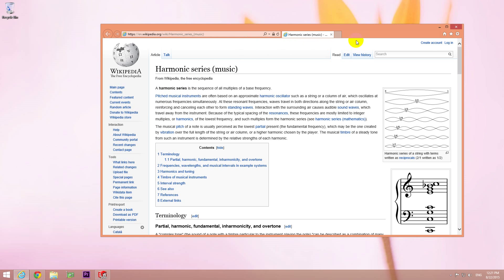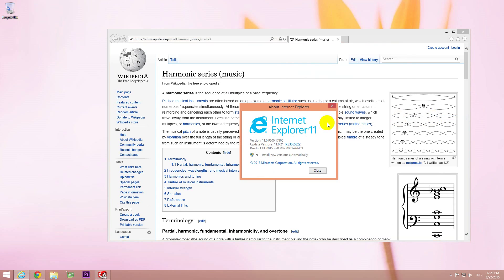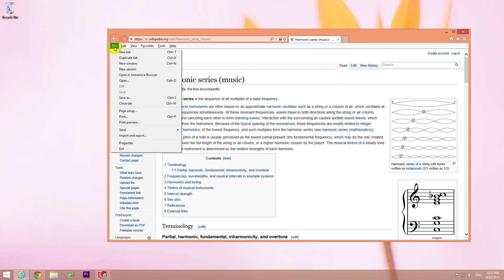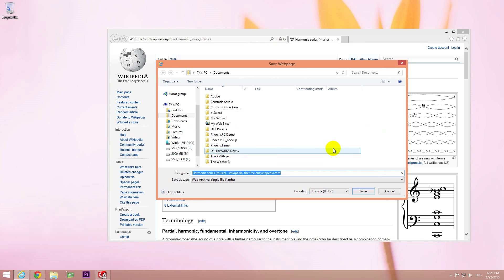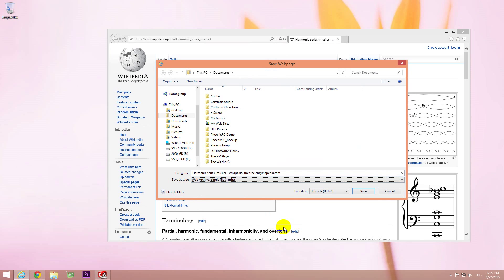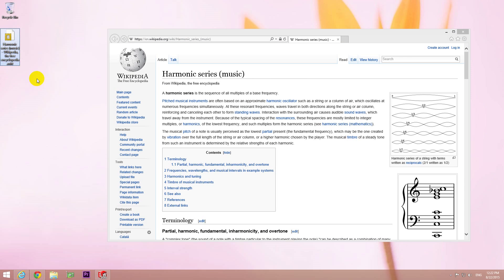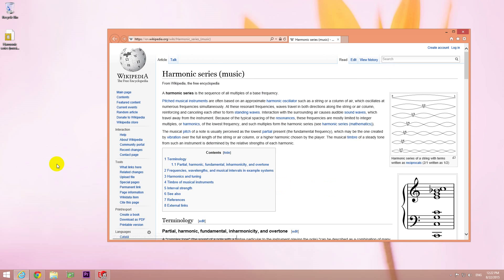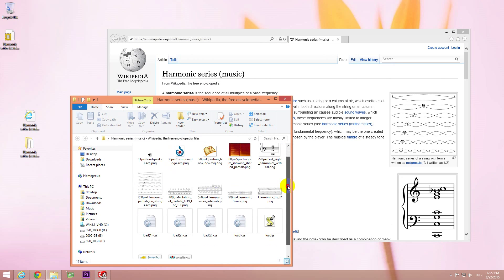How to save a Web Page into one File (.mht)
Save a web page or website into one single file with .mht extension. These file will be created and opened by Internet Explorer.